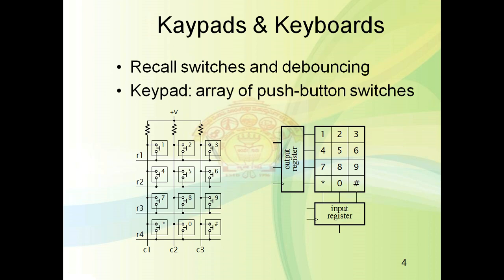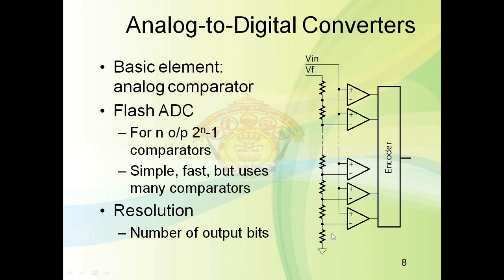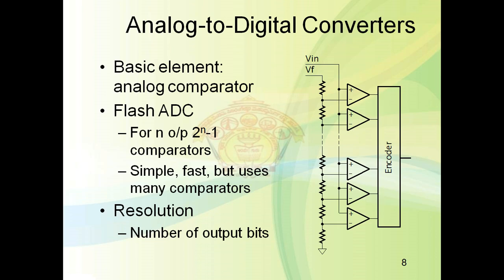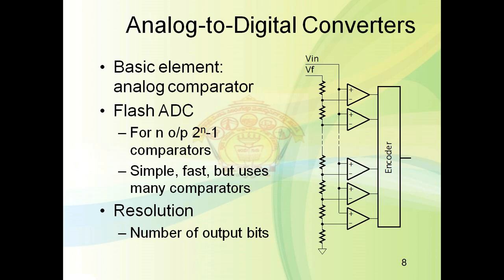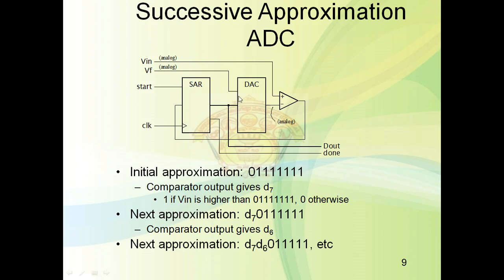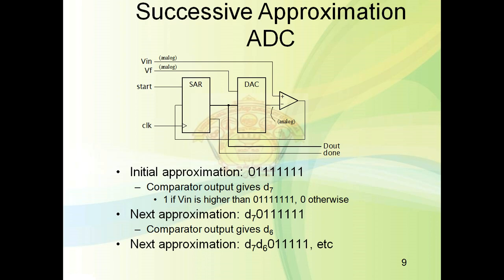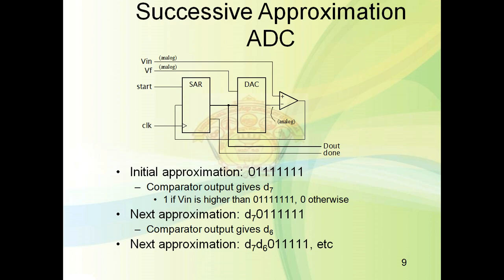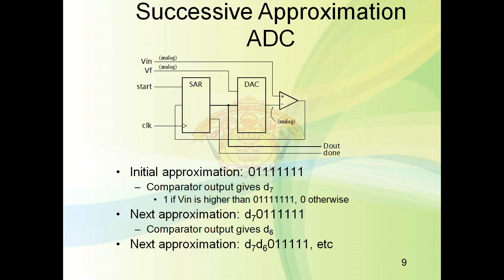DSDV M4 2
This video is about A to D converters.